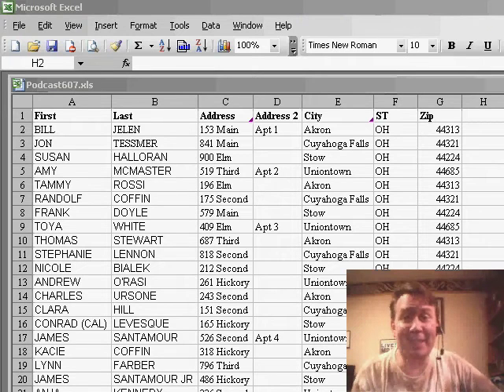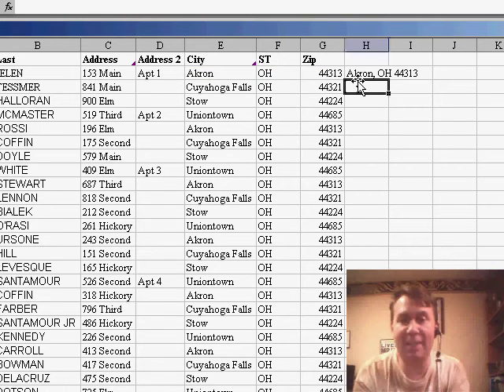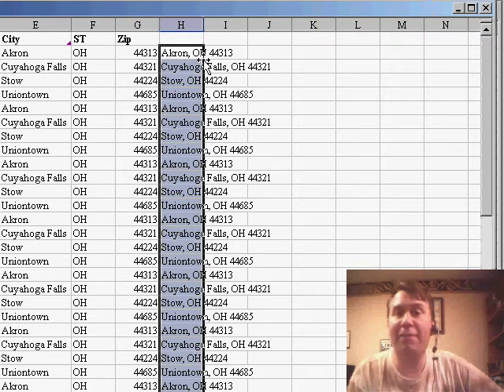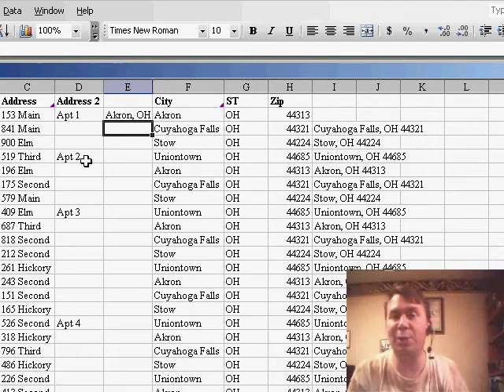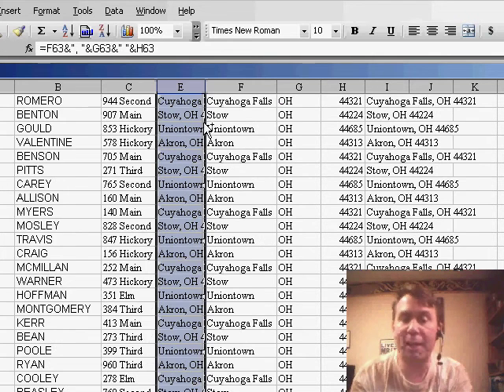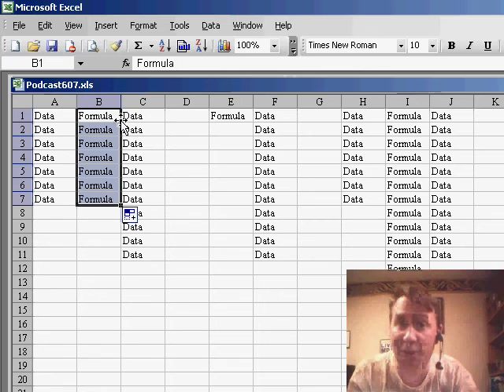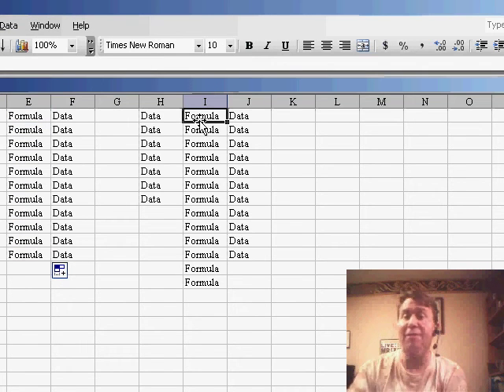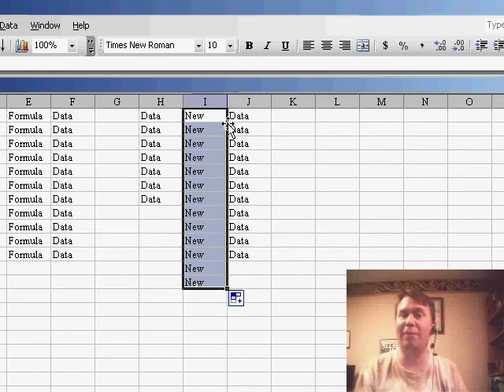Excel - Double Clicking the Fill Handle to Copy Formulas - Time-Saving Excel Trick! - Episode 607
Microsoft Excel Tutorial: Double Clicking the Fill Handle to Copy Formulas - Time-Saving Excel Trick!

Welcome back to the MrExcel netcast! In this video, I'll be sharing one of my favorite Excel tricks - double clicking the Fill Handle. This simple trick allows you to quickly copy a formula down to all the rows in your data set, saving you time and effort.

Let's say you have a formula that concatenates the city, state, and zip code in your data set. Instead of manually dragging the fill handle down to copy the formula, which can be a pain if you have a large data set, simply double click the fill handle. This little square dot in the lower right-hand corner of the cell will automatically copy the formula down to all the rows in your data set.

However, there are some things that can go wrong when double clicking the Fill Handle. For example, if you insert a new column in between your data and move your formula to that spot, Excel may not know how far to copy the formula down. To avoid this, you can hide the column to the left of your formula and then double click the Fill Handle. This will ensure that Excel copies the formula down to the correct number of rows.

It's also important to note that Excel generally looks to the left when determining how many rows to copy. However, if you have something immediately below your formula, that will take precedence. So if you have a formula in Column I that goes down to Row 14, and you type a new formula in the same column, double clicking the Fill Handle will copy the formula down to all the rows before Row 14.

I hope you found this Excel tip helpful! Don't forget to hit Ctrl+. to make sure you're at the end of your data before double clicking the Fill Handle.

Table of Contents:
(00:00) Introduction to the MrExcel netcast with Bill Jelen
(00:18) Favorite Excel trick: double clicking the Fill Handle to copy formulas
(00:28) Using the Fill Handle to concatenate data in a formula
(00:41) Alternative to dragging the Fill Handle: double click for faster copying
(01:08) Potential issues with double clicking the Fill Handle
(01:31) Hiding columns to ensure proper copying with the Fill Handle
(01:45) Using Ctrl+. to navigate to the end of the data
(01:55) Interesting trivia about how Excel chooses the number of rows to copy
(02:05) Clicking Like really helps the algorithm
(02:27) The importance of having a cell immediately below the formula when using the Fill Handle
(02:53) Conclusion and thanks for watching the MrExcel netcast.

This video answers these common search terms:
Concatenate formula Excel
Copy formula to all rows
Double click fill handle
Excel copy formula down
Excel copy formula to end
Excel data sets
Excel fill handle
Excel fill handle not working
Excel formula copy
Excel formula copying to wrong rows
Excel formula not copying down
Fill handle double click

My favorite Excel trick is to double-click the fill handle to copy a formula down to all of your rows of data. In Episode 607, Ill take a look at many different details of the double-click trick.